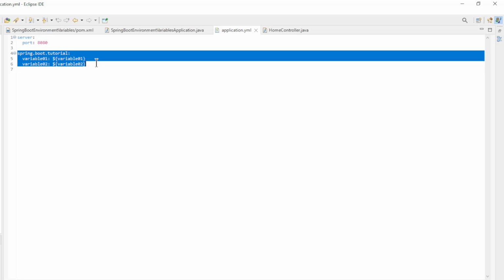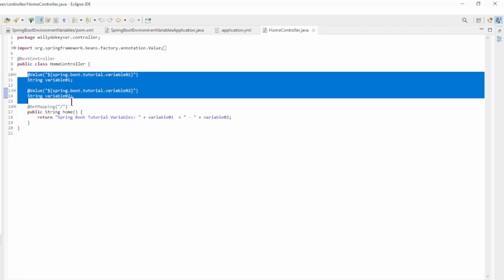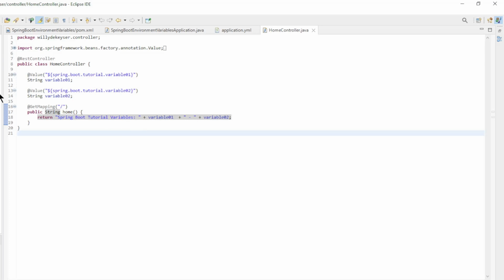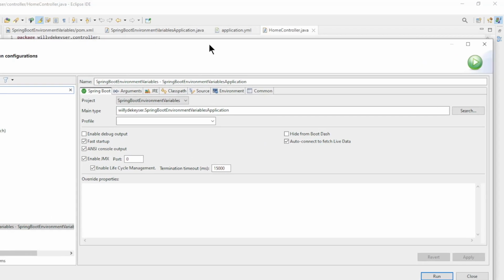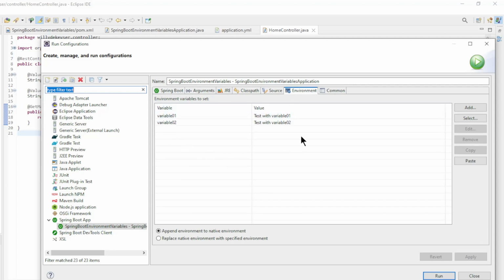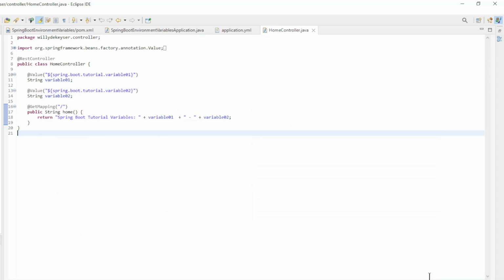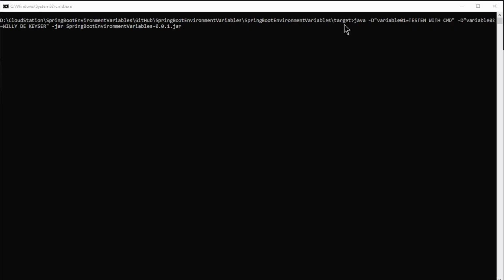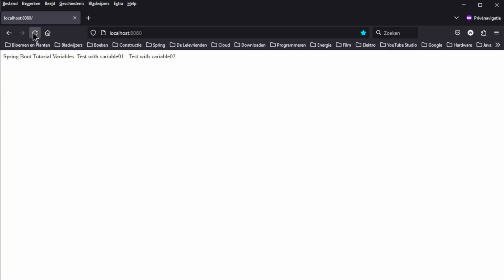Spring Boot and Environment Variables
Environment Variables